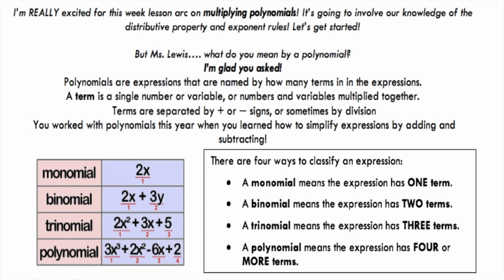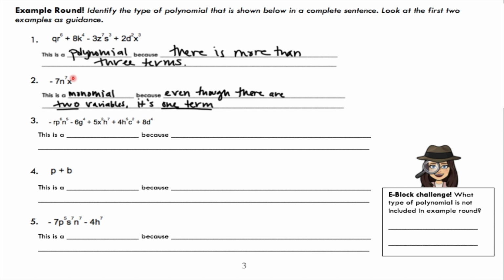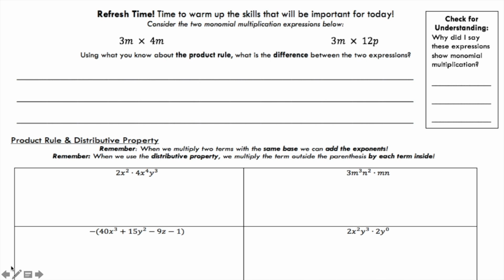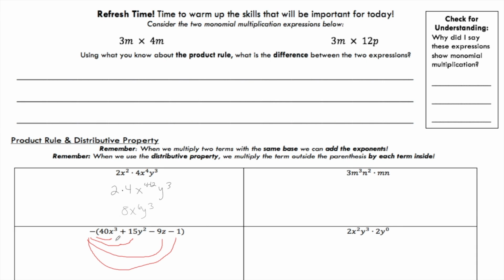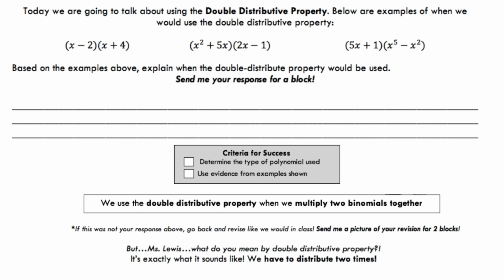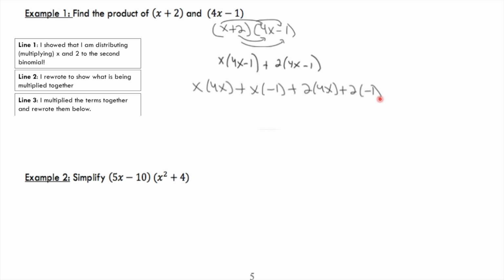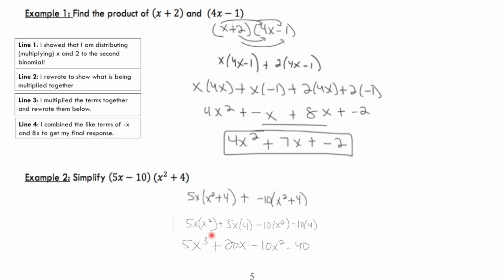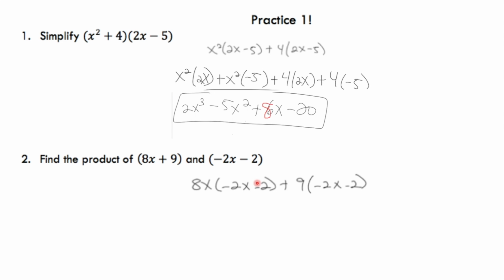Intro to Polynomials & Multiplying Binomials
Hi Friends! So excited to learn this new lesson arc with you!

I didn't make a check in form...so text me with how you are doing for some blocks! Also if you watch this whole video, send me a picture for blocks!